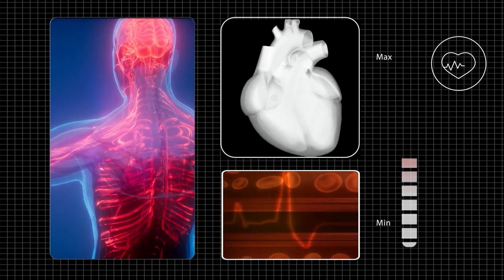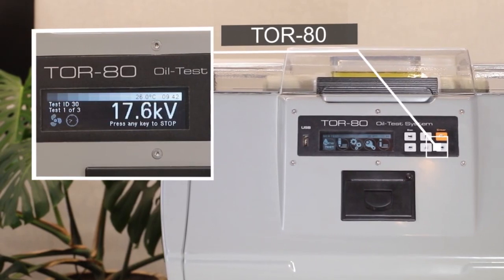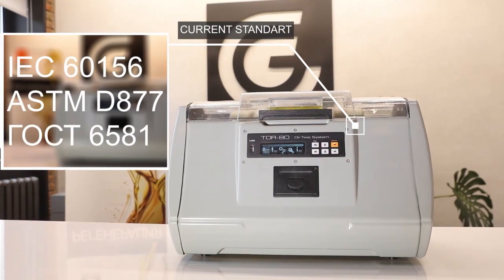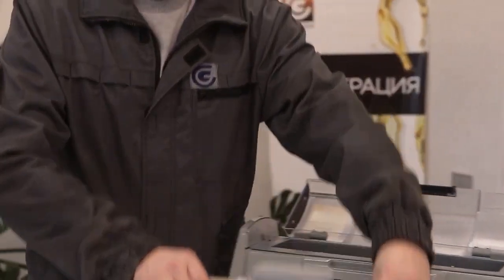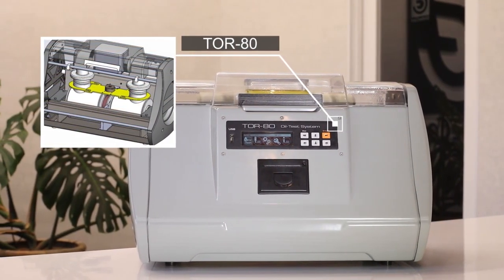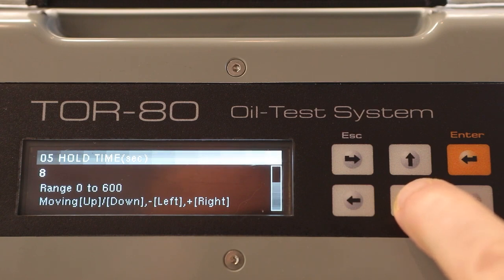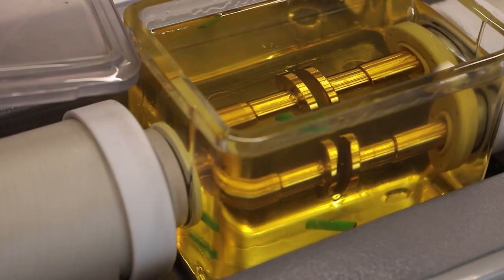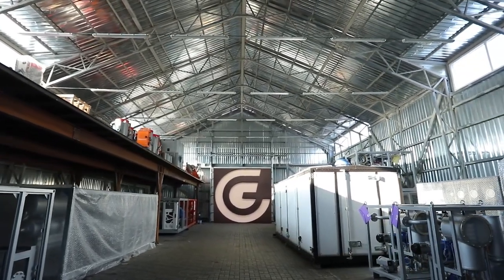Transformer Oil Breakdown Voltage Tester TOR-80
5 El-Madina El-Monawwara,
new Nozha, Cairo, Egypt